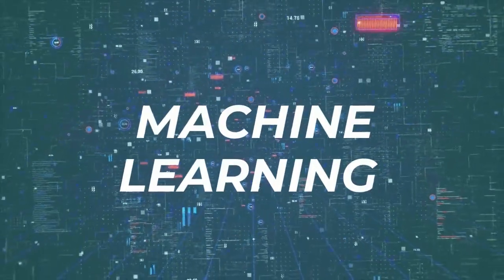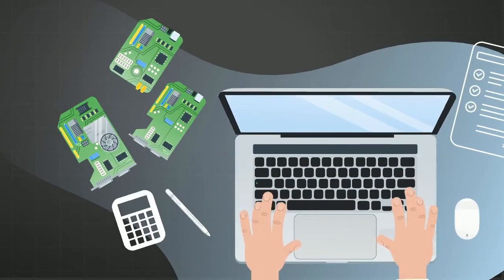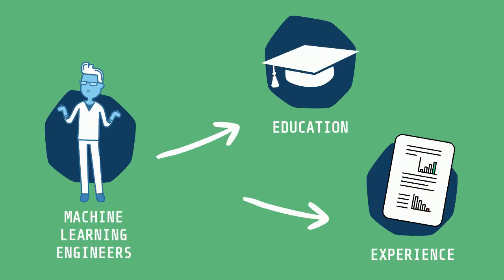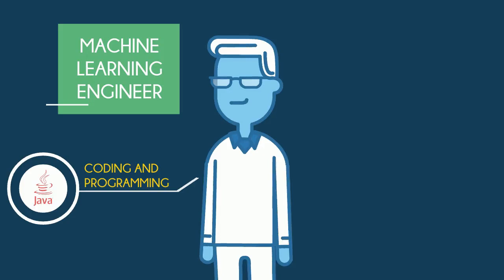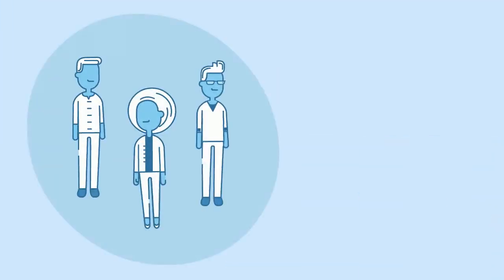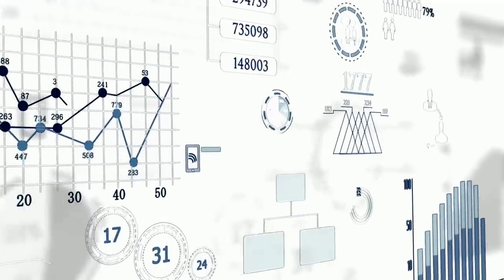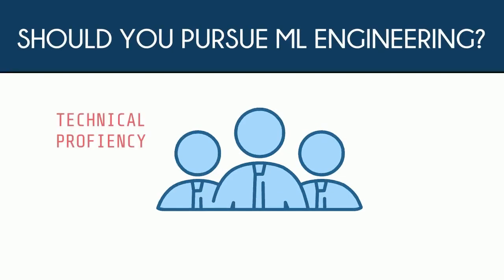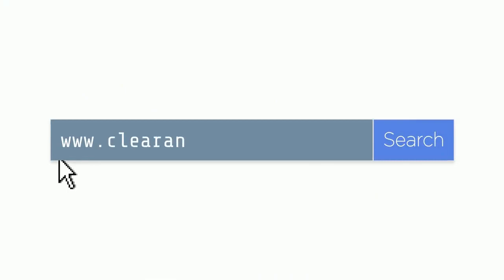Interested in a Career in Machine Learning?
Does a career in Machine Learning seem appealing to you? The machine learning engineer field entered the scene when software engineering got cozy with data science. While the role of the data scientist feels similar to machine learning engineer, the two are not the same. However, in order for an ML engineer to do their job, they need data and models from a data scientist. Then, the magic of scaling out the data begins.